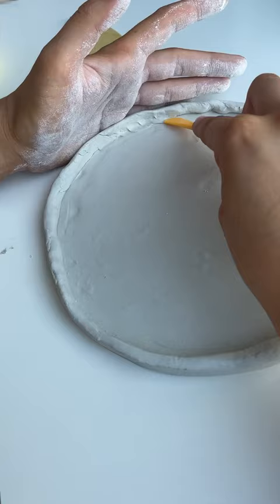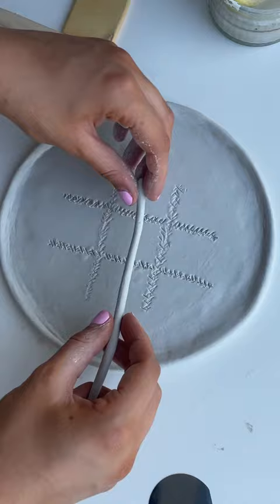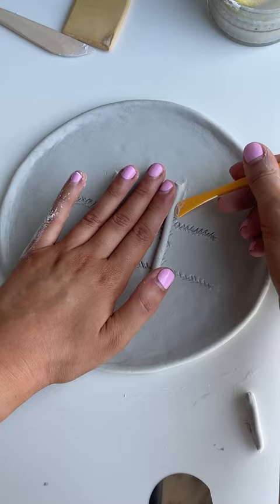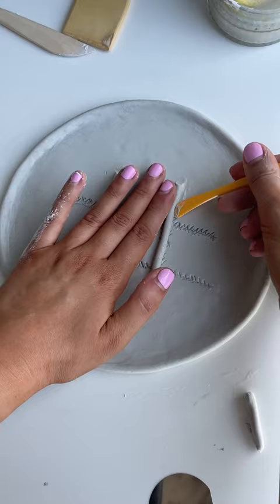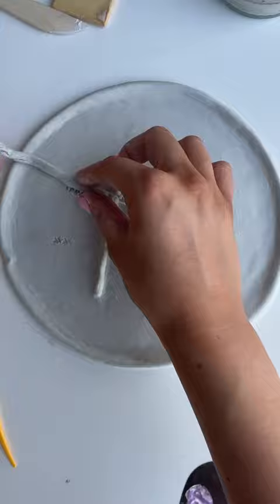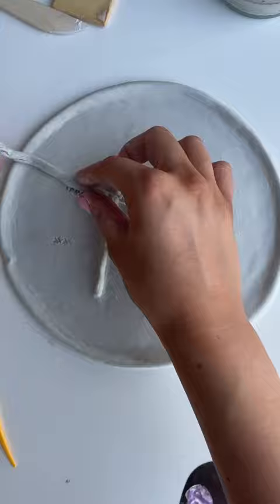Making a clay tic-tac-toe board! 🍓🍇🍎🍑🍊🍋🥝IB: @amandaeve.art